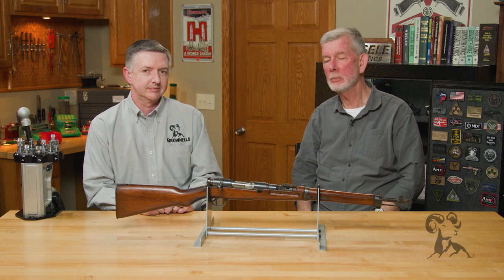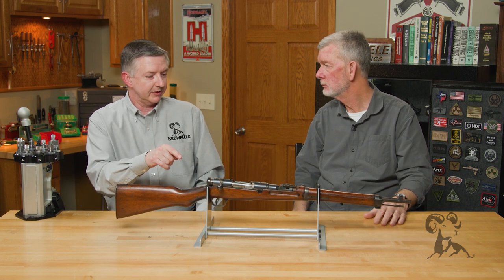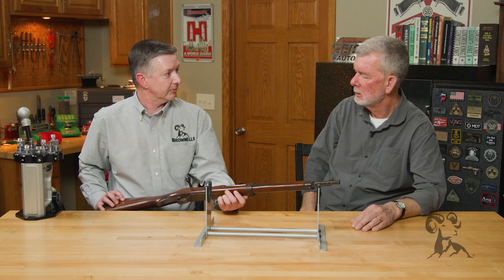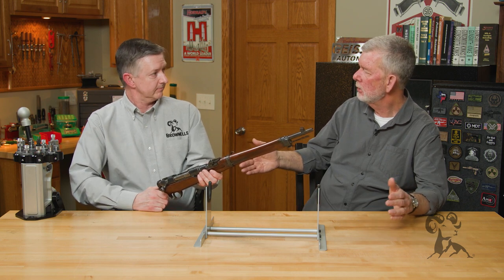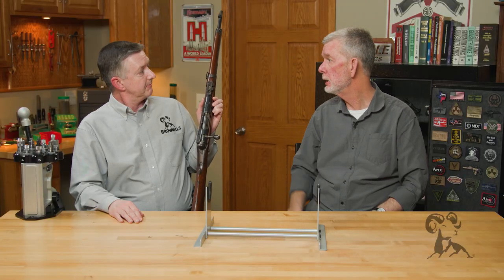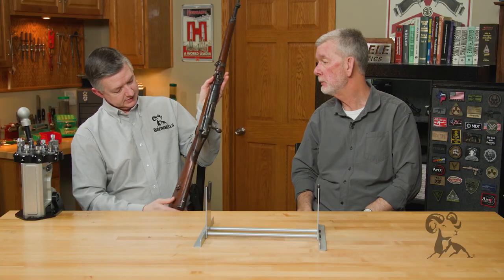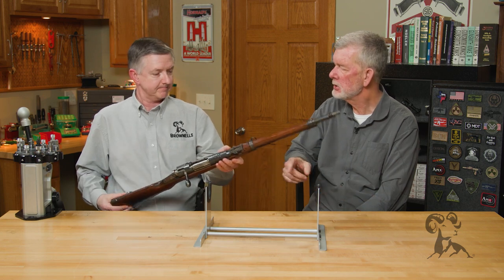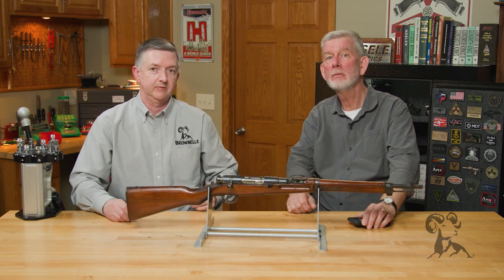From the Vault: Arisaka Type 38 Carbine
Today, we bring out the Big Guns - Brownells Gun Techs Steve and Keith - to do some show-and-tell on a neat little gun from World War II. The Japanese Arisaka Type 38 Cavalry Carbine is much shorter and lighter than the full-length Type 38 or Type 99 infantry rifles. Type 38 carbines were issued not only to cavalry troops but also engineers, quartermasters, and other rear-echelon personnel. It might've also been an excellent "jungle carbine" for troops schlepping through the jungle all day, but the Imperial Army brass thought it underpowered for frontline combat use. Chambered in 6.5x50mm Arisaka, which has about the same oomph as the .30-40 Krag, the Type 38's gentle recoil means it's a lot of FUN to shoot. It's a simple, straightforward little rifle with an action very similar to the Type 99 Infantry Rifle. There's a Mauser-style bolt with big claw extractor, stripper-clip fed 5-round internal magazine, reinforcement tangs on the two-piece stock, side-mounted sling swivels, and a 19.25" long barrel (vs. 31" on the full Type 38 rifle). Keith's Type 38 carbine was manufactured at the Tokyo Arsenal and is in excellent condition - right down to the chrysanthemum stamp on the receiver. Keith explains why an intact mum boosts a rifle's value. A handy, sweet-shooting, easy to carry, elegant little piece of history.